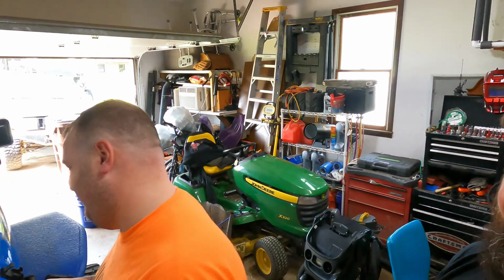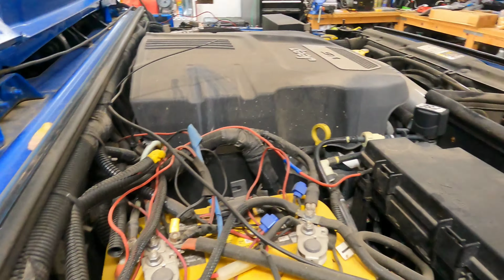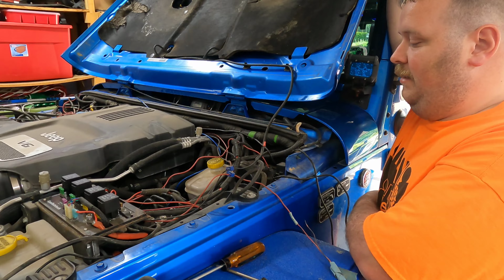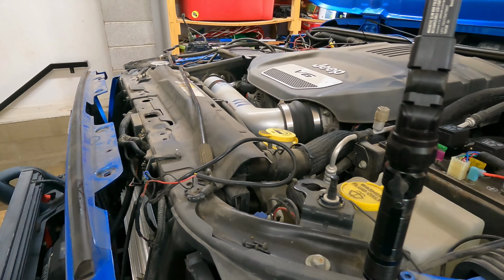A Re-volt-ing rewire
I help a buddy review some lights on his JK after they stop working and remove the fire hazard that was the wiring.